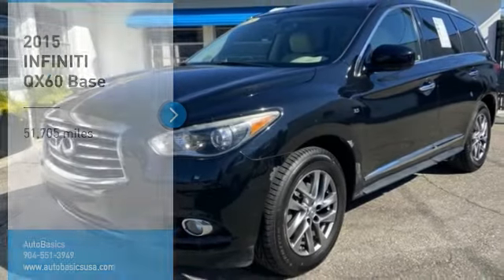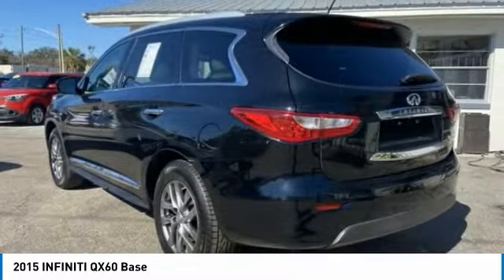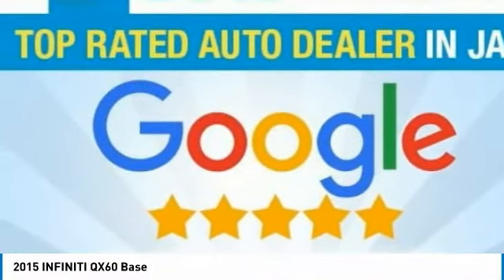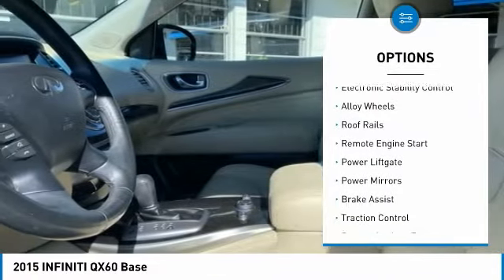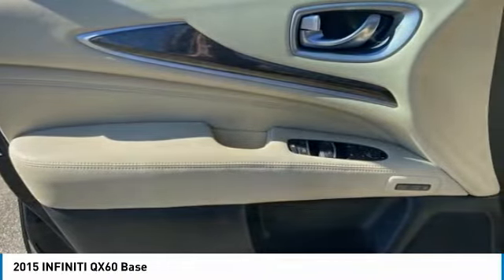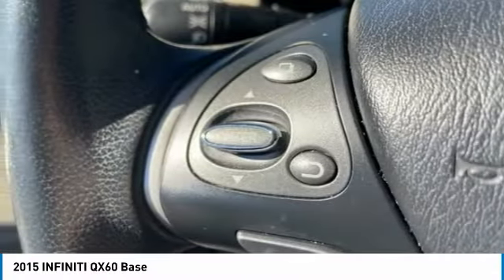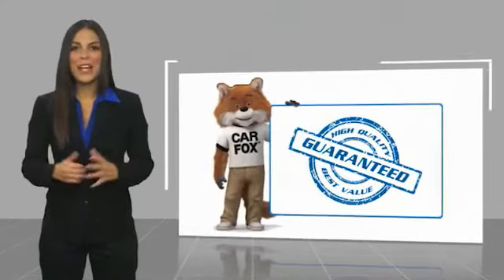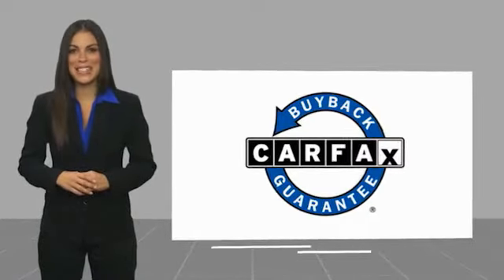2015 INFINITI QX60 M211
AutoBasics
11824 Phillips Hwy